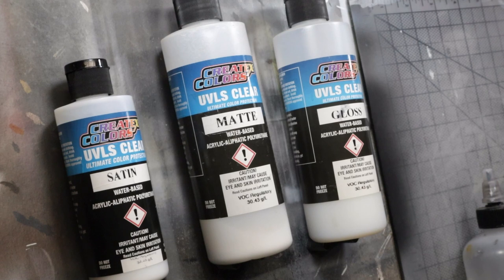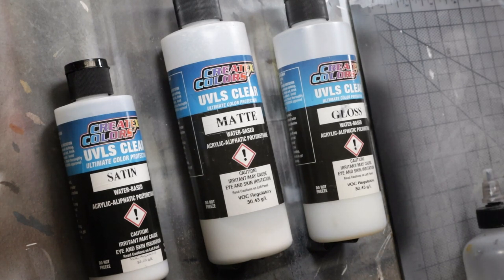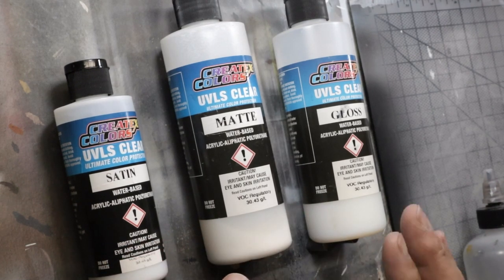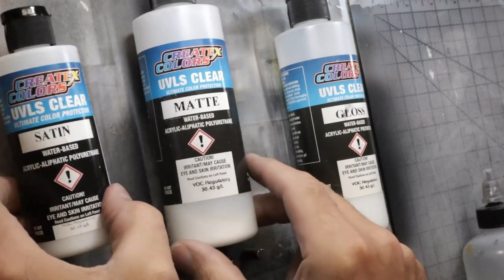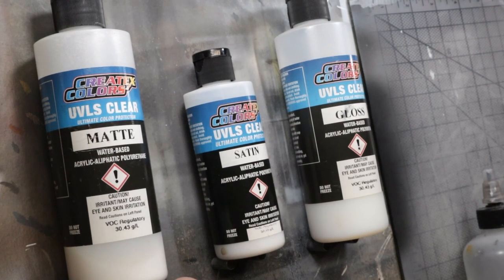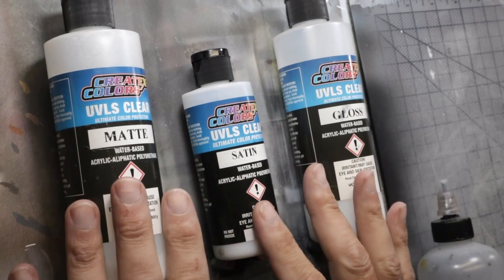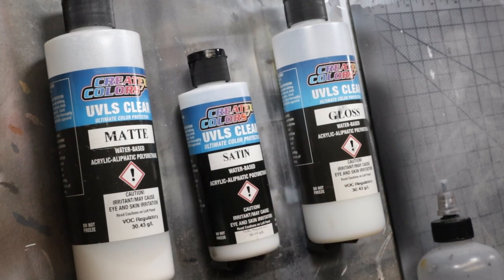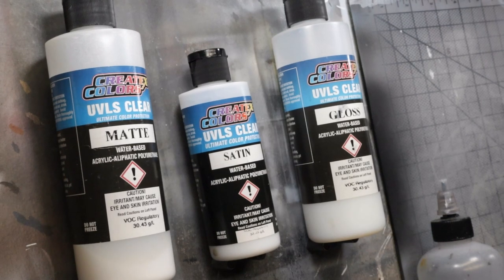Tech Tuesday - All the UVLS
Here is how I use the Createx UVLS line and why it works so well for me.